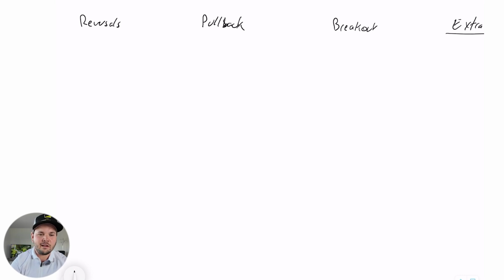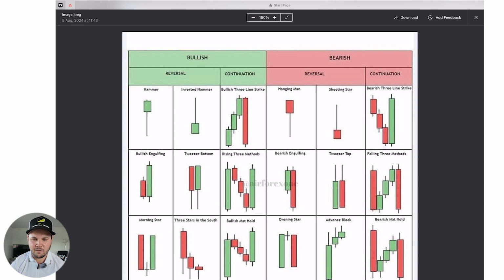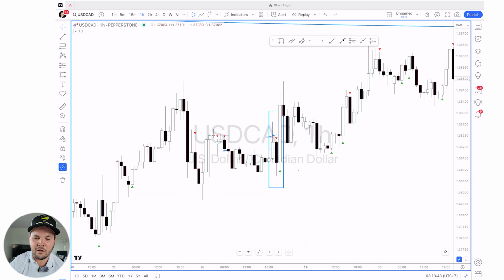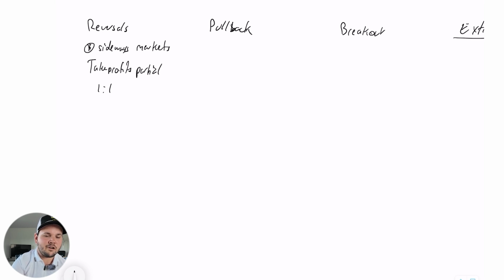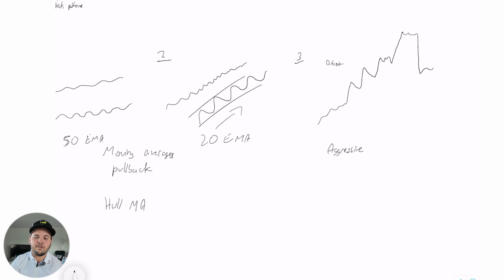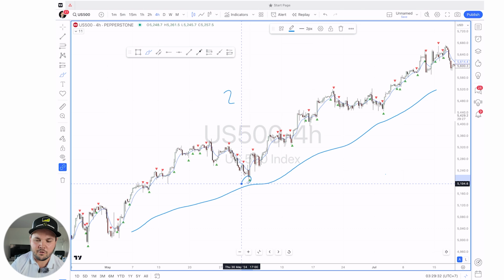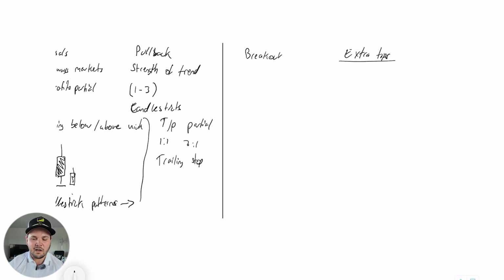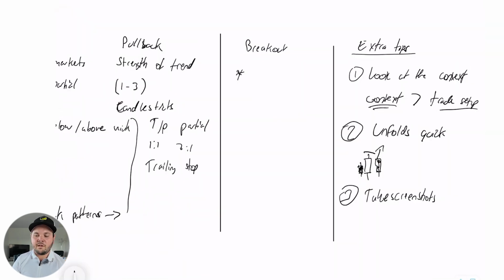Price Action Trading Strategies for Beginners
In this Forex trading video, Etienne shares price action trading strategies for beginners. This is *everything* you need to know about price action. Be sure to save this video on your watch list!